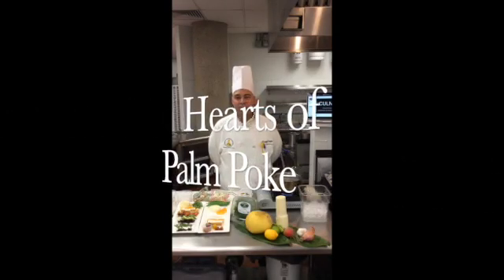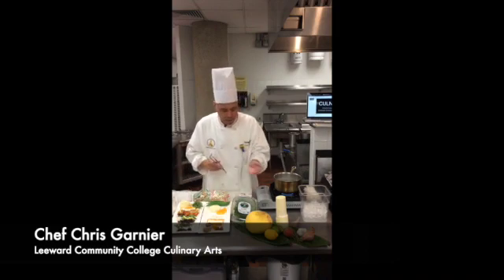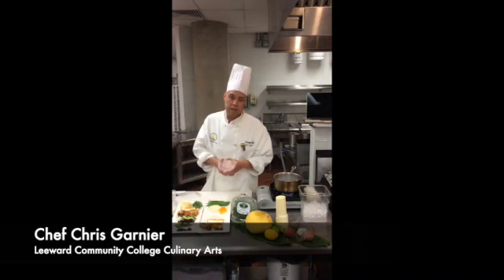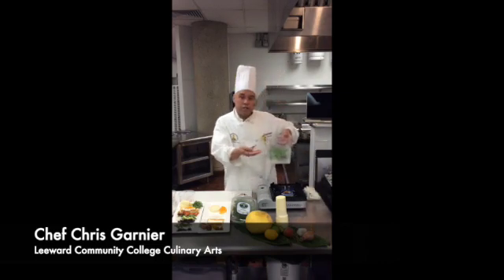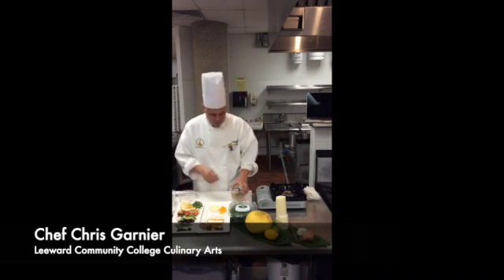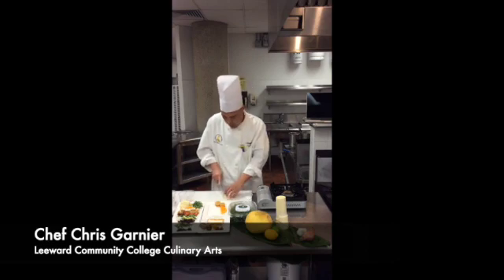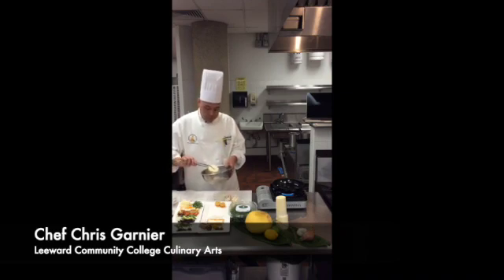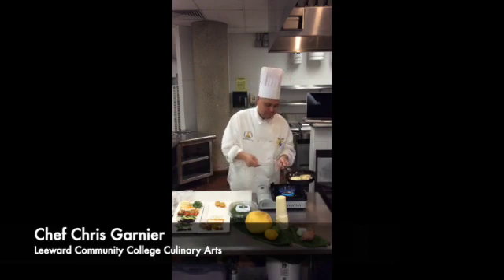Hearts of Palm Poke Lesson (Blanch/Shock Segment)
Blanching and Shocking Components to Hearts of Palm Poke